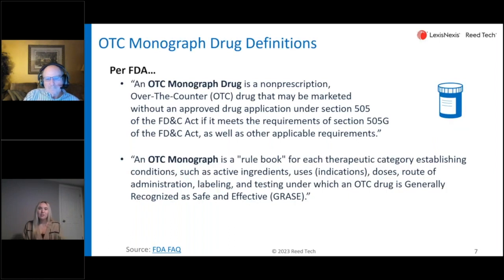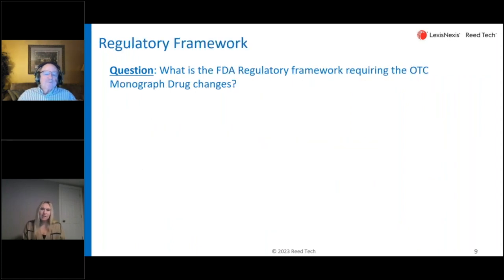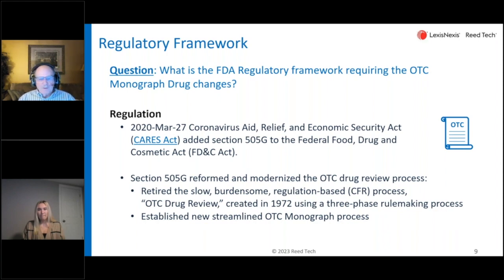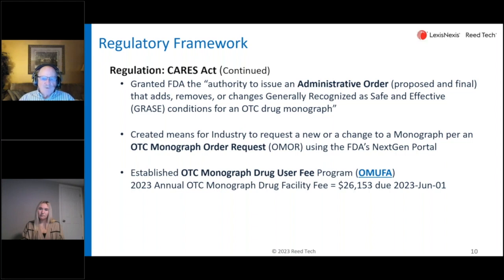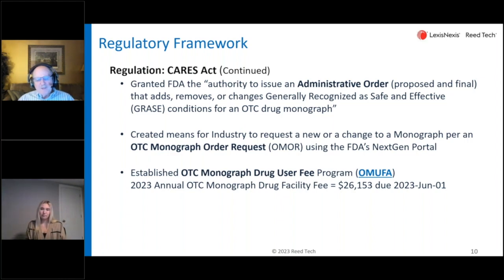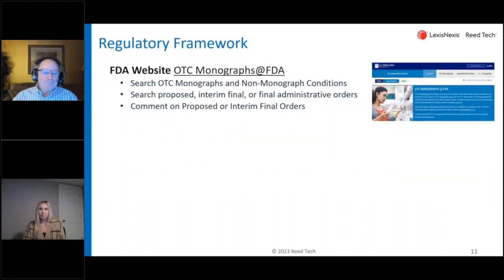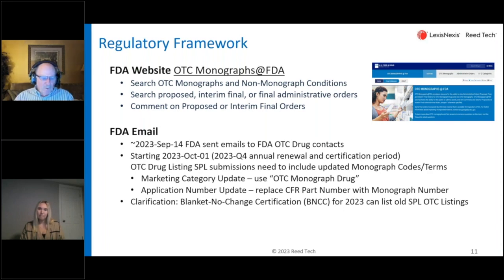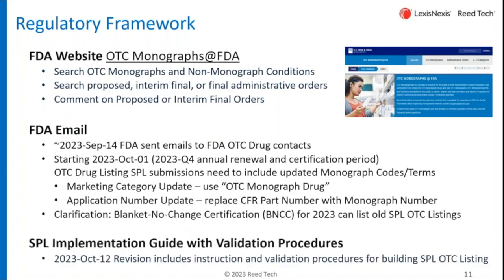Reed Tech Insights--Intro to OTC Monograph Regulations Part I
Learn about US FDA OTC Monograph Regulations affecting companies involved with OTC drug products. Some changes are taking effect in 2023.